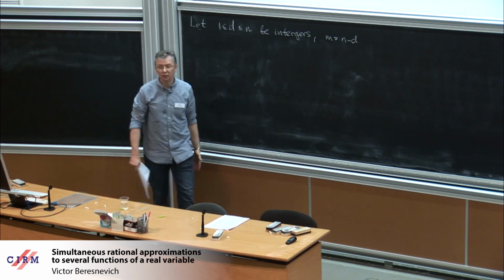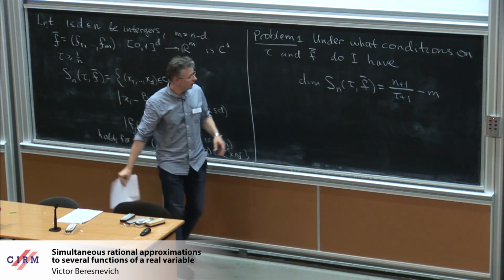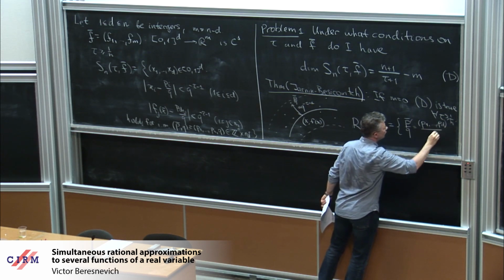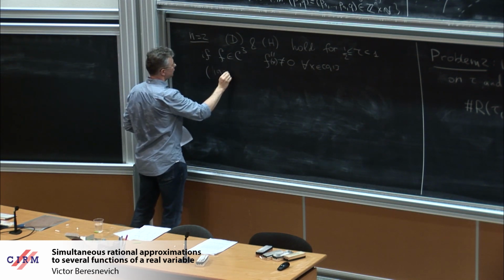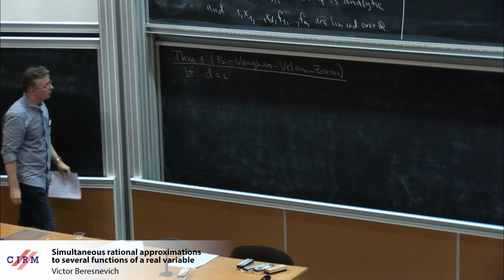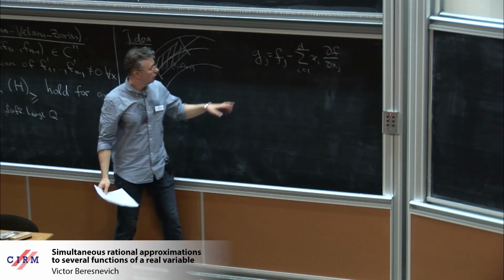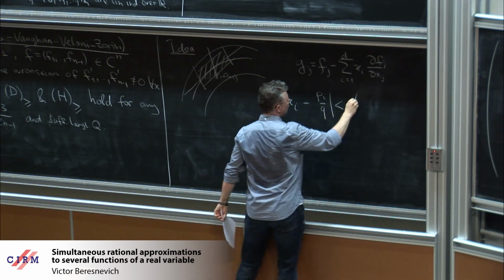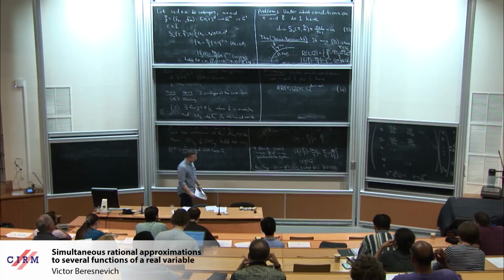Victor Beresnevich: Simultaneous rational approximations to several functions of a real variable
Abstract: As is well known, simultaneous rational approximations to the values of smooth functions of real variables involve counting and/or understanding the distribution of rational points lying near the manifold parameterised by these functions. I will discuss recent results in this area regarding lower bounds for the Hausdorff dimension of τ-approximable values, where τ≥≥1/n is the exponent of approximations. In particular, I will describe a very recent development for non-degenerate maps as well as a recently introduced simple technique based on the so-called Mass Transference Principle that surprisingly requires no conditions on the functions except them being C2.

Recording during the meeting "Diophantine Approximation and Transcendence" the September 11, 2018 at the Centre International de Rencontres Mathématiques (Marseille, France)